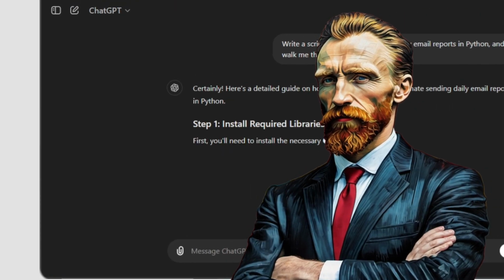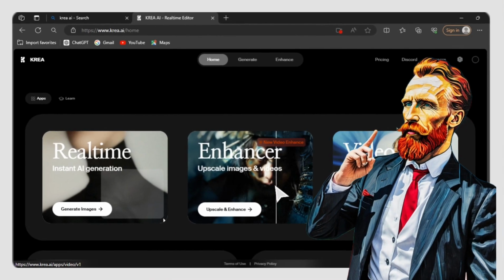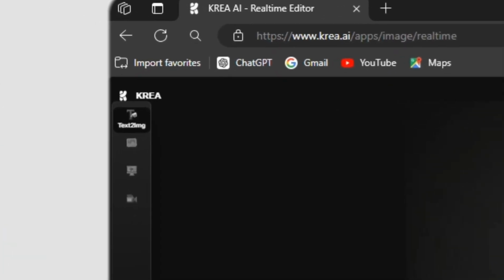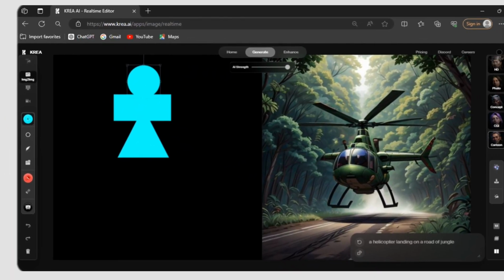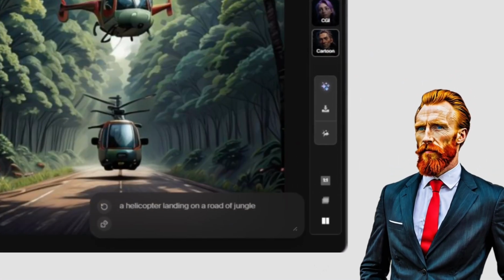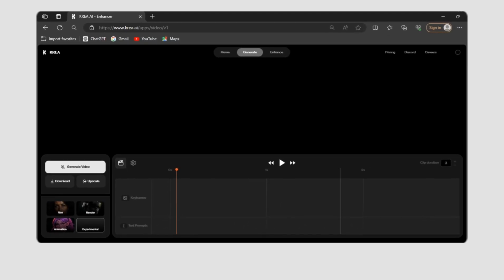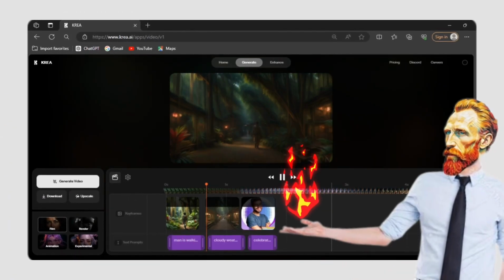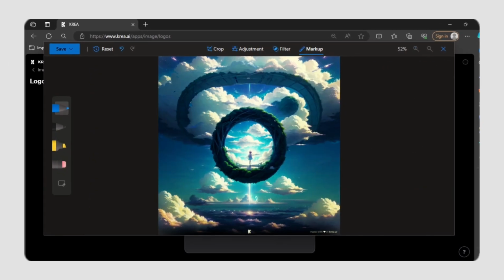Mr.beast is using this AI for...??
This AI Shocked because it's like All in one. It can generate real-time photos, enhance and upscale your images or videos, generate videos as well, Logo illusion, AI Patterns and much more.

The AI is a little bit tricky, therefore I have explained everything thing like how to use text to image, image to image, how to upscale video or image, how to generate video based on images and prompts, how to create logo illusion and much more things I have mentioned in the video.

Check out the video and rate it accordingly.